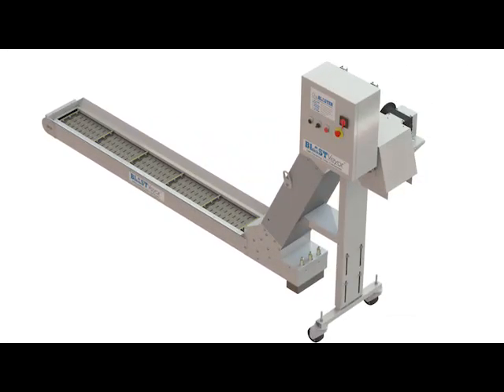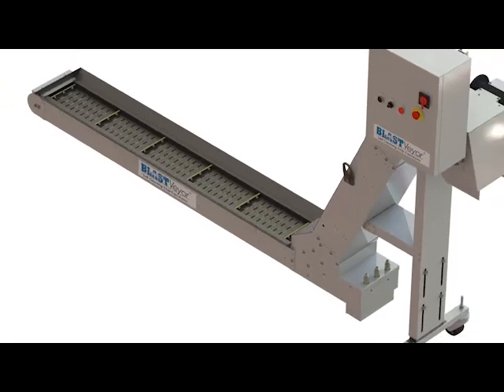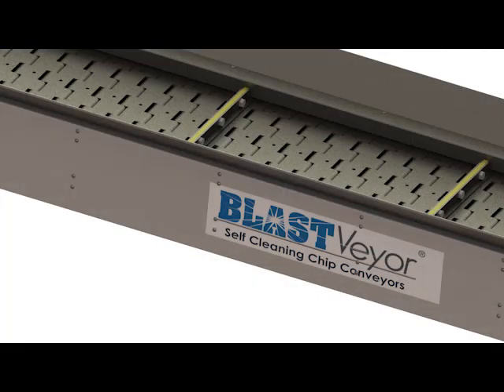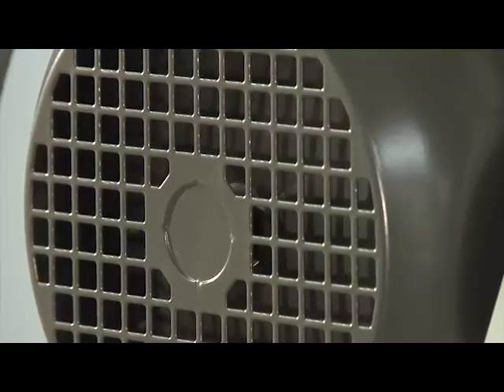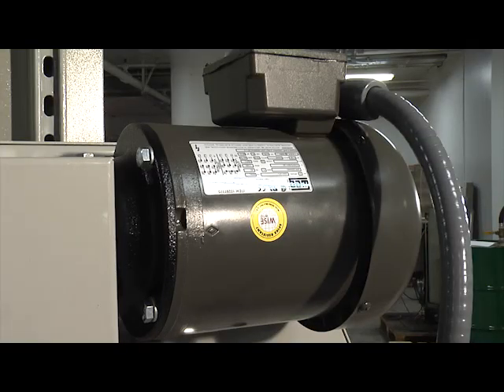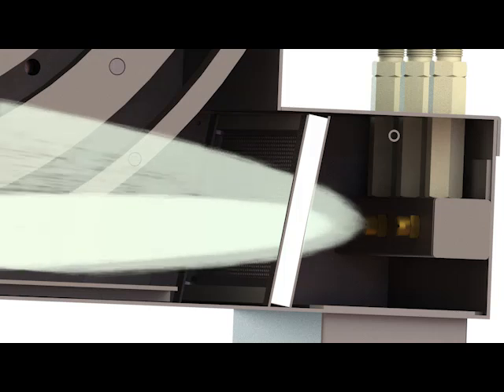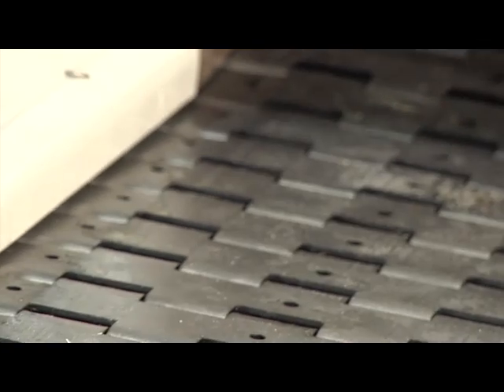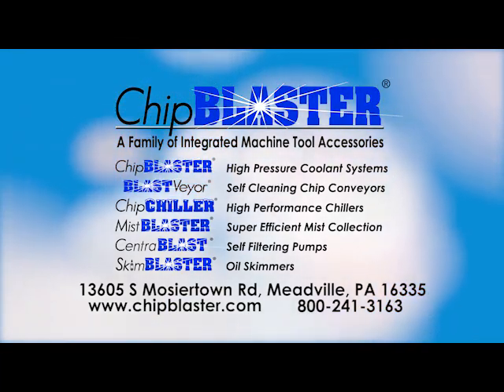Self Cleaning Conveyors 14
Self cleaning conveyors for CNC applications.